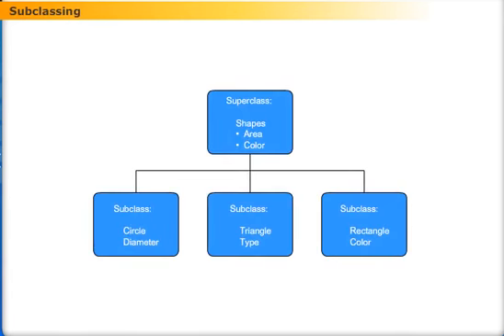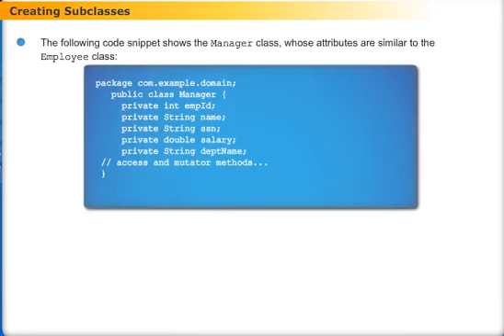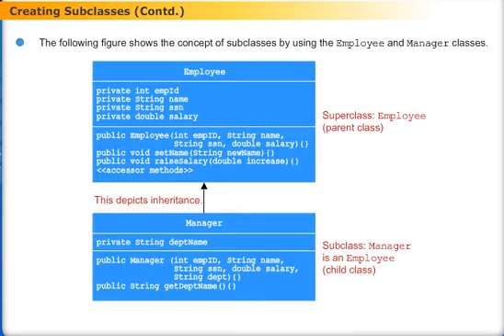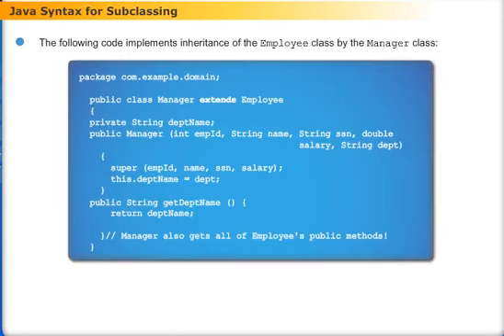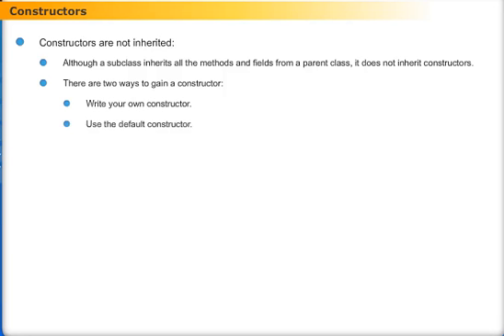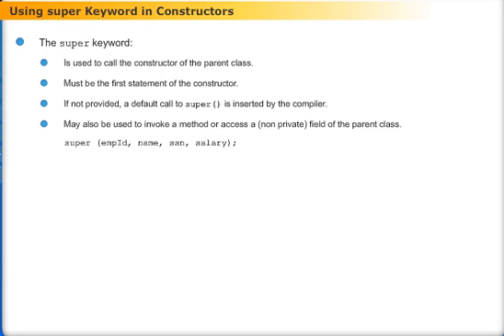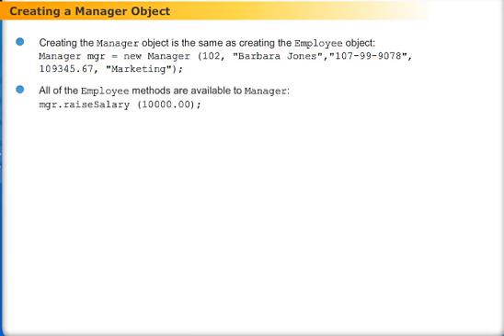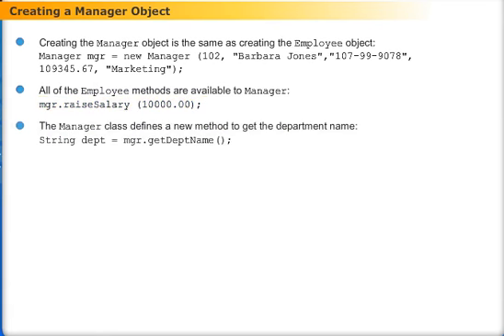Sub classes in java